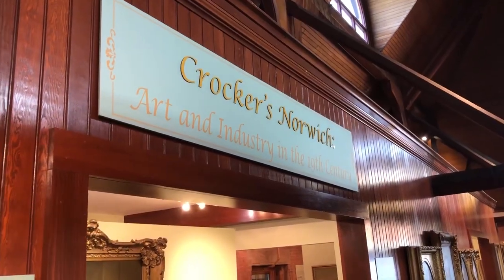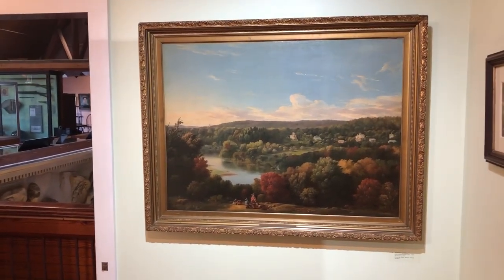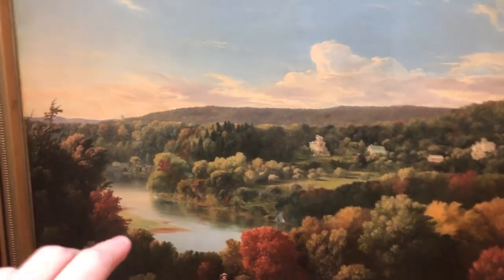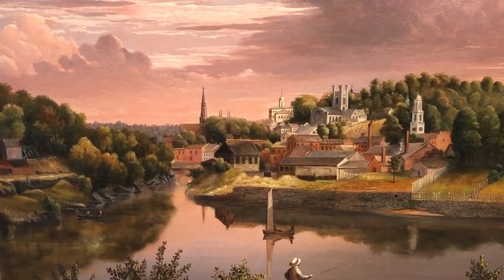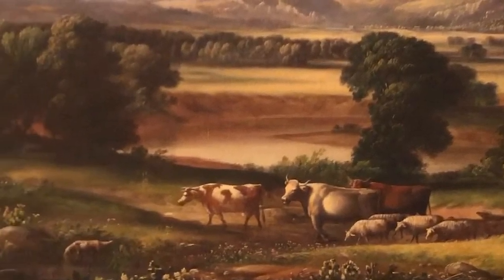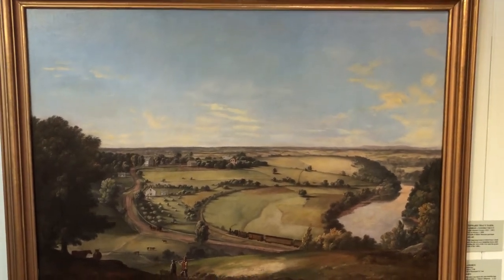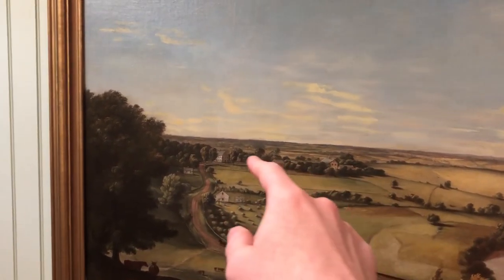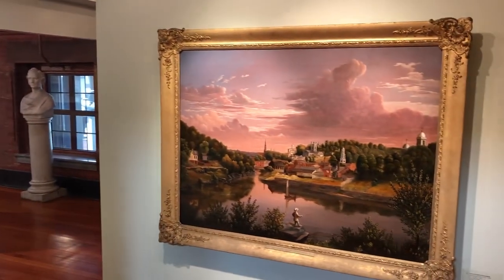A Closer Look at the Collection - The works of John Denison Crocker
Dayne Rugh, Director of Museum Education at Slater Memorial Museum explores the museum's unique artistic treasures and explains the historical significance behind them. This week Dayne looks at the paintings of John Denison Crocker.

Located on the campus of Norwich Free Academy, the Slater Museum awakens visitors to the richness and diversity of the human experience through art and history. For more than one hundred years, the Museum has displayed and interpreted the best examples of fine and decorative art, representing a broad range of world cultures of the Americas, Asia, Europe and Africa.